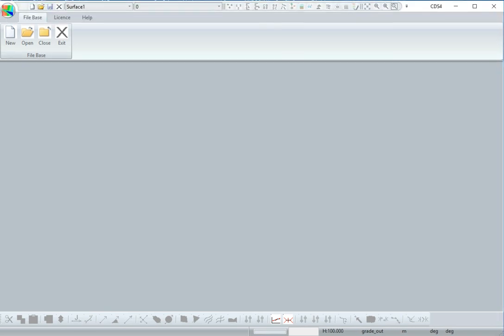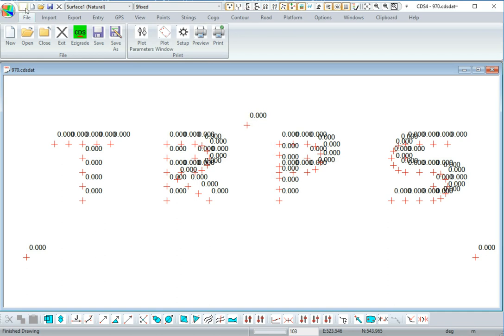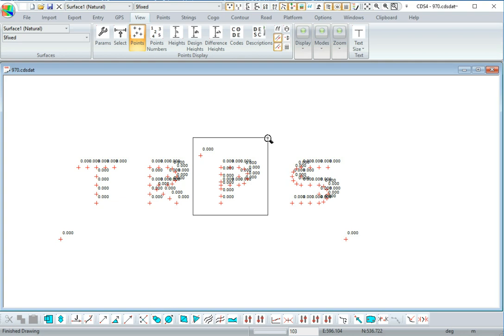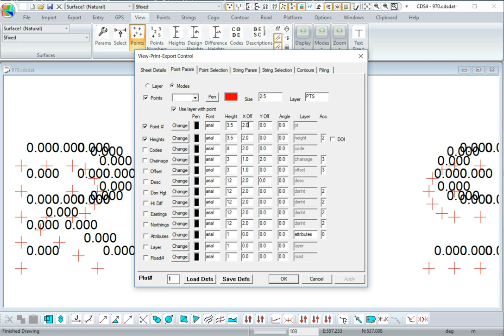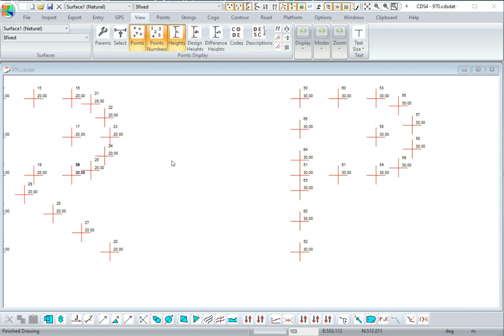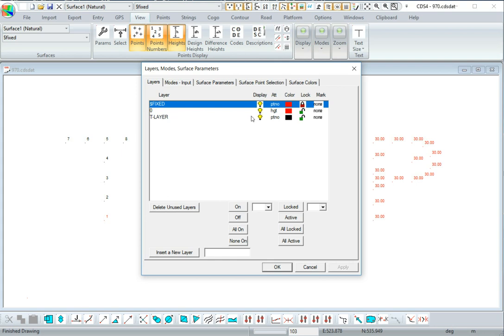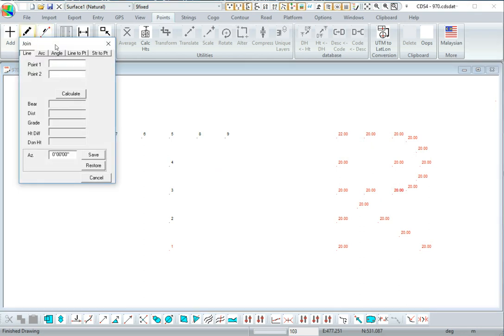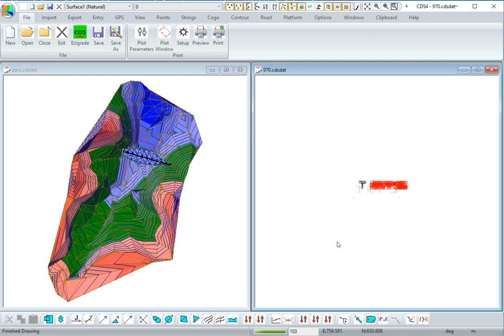CDS4 Introduction - Look and Feel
CDS4 Introduction 1 video.